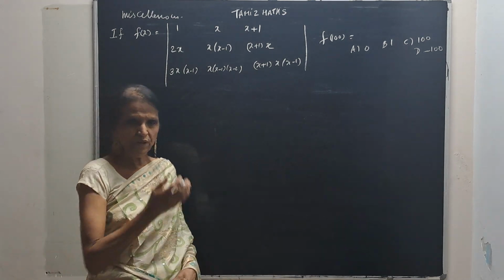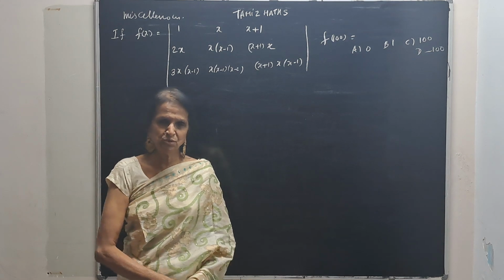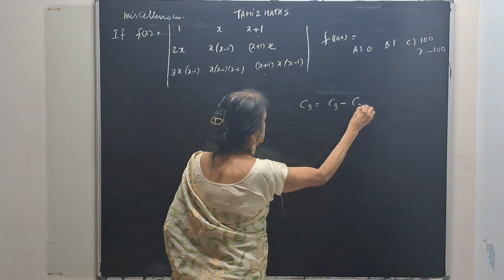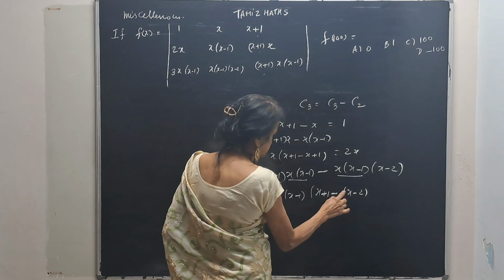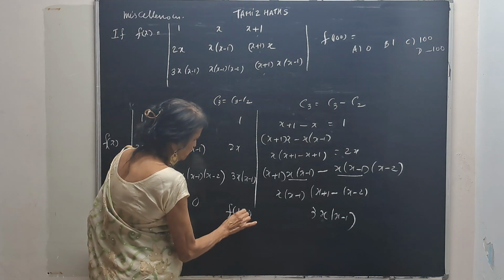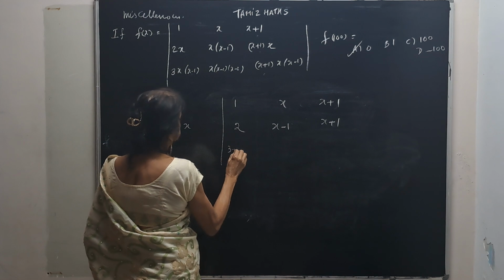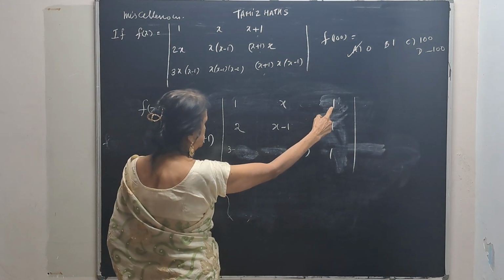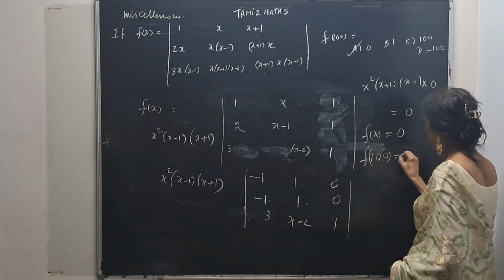Miscellaneous Collection for JEE Advance - Problem #82 - Determinants